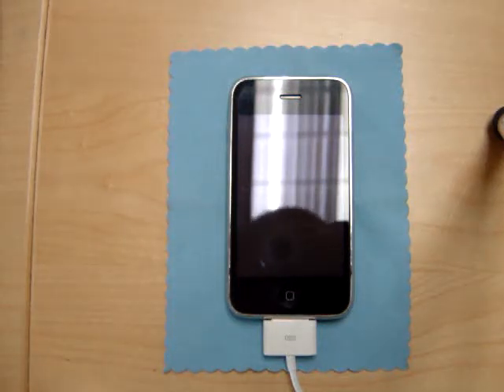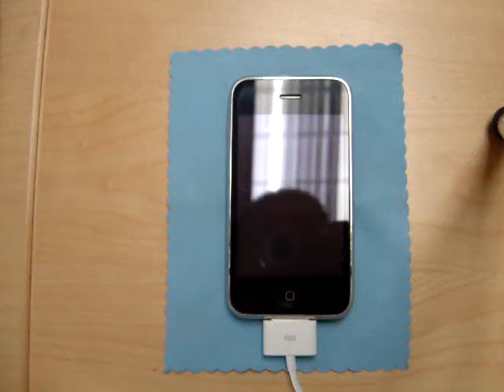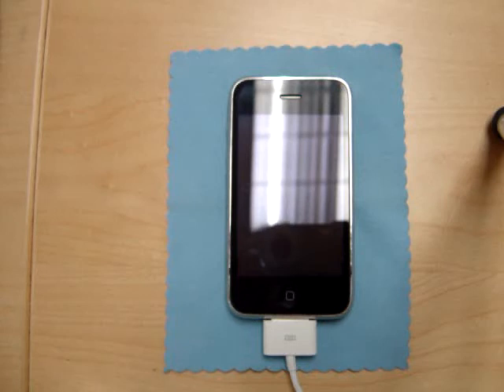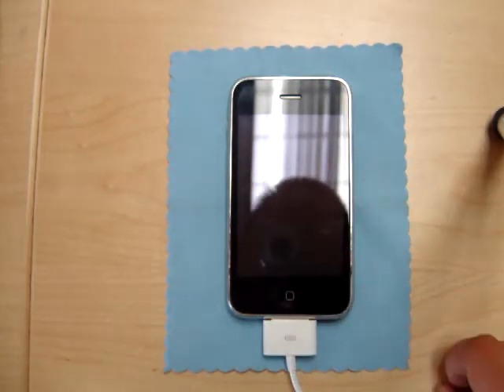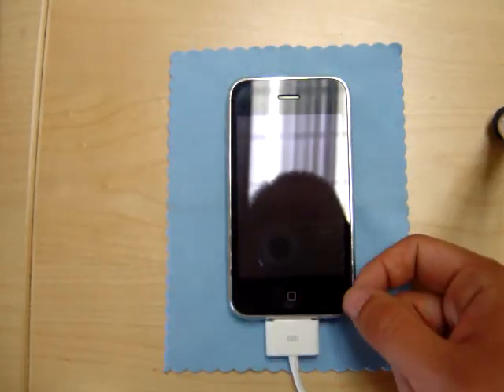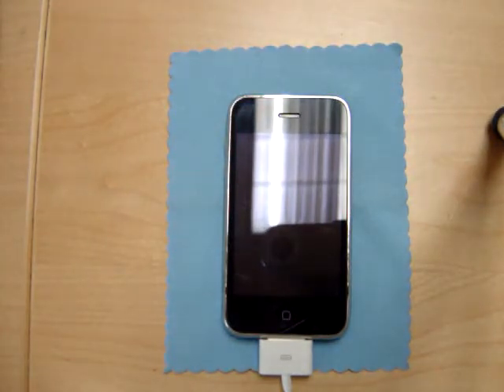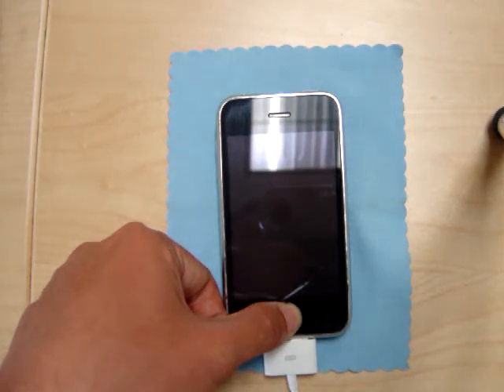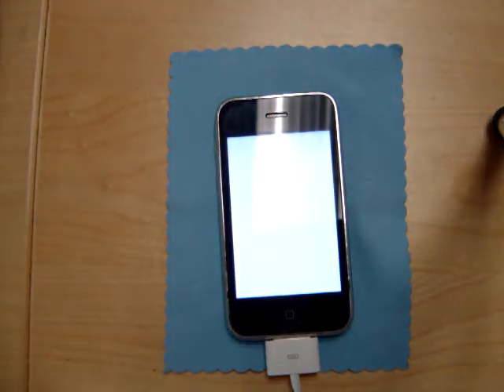Tutorial: iPhone and iPod Touch 3.0 Jailbreak DFU mode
The DFU mode portion of the iPhone and iPod Touch jailbreak. The full article with detailed step-by-step instructions on how to jailbreak the iPod Touch or iPhone 3.0 is linked.